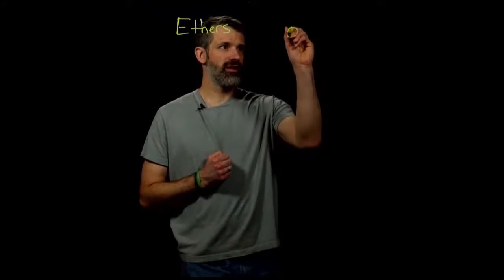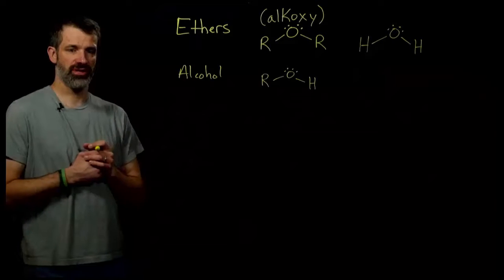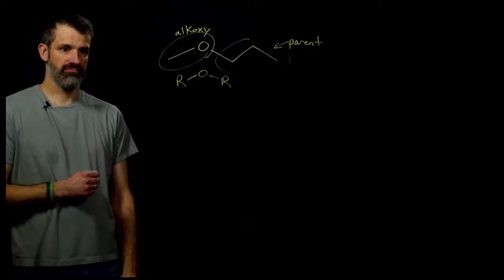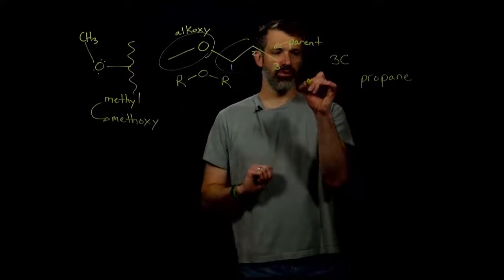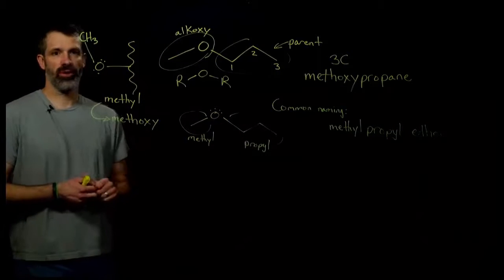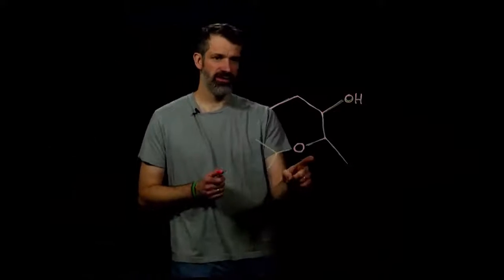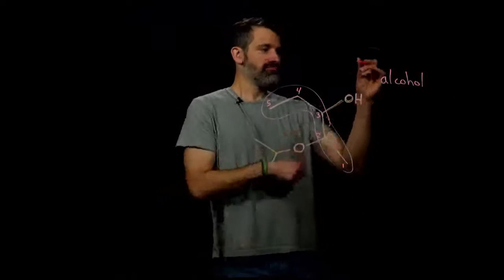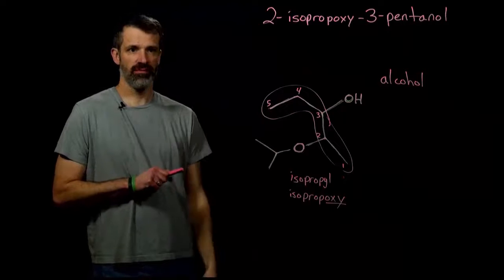OChem Ether Naming